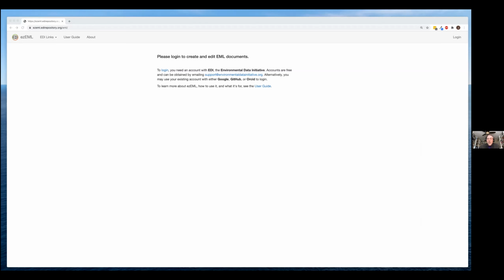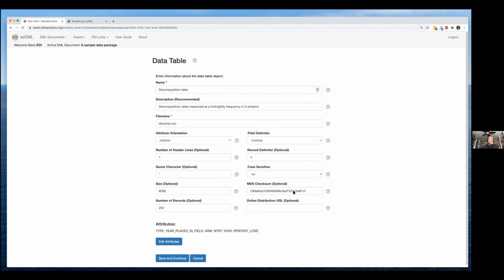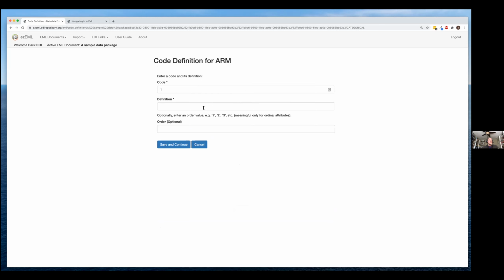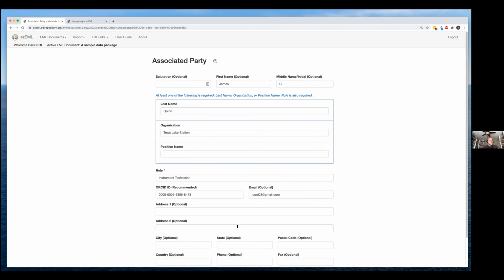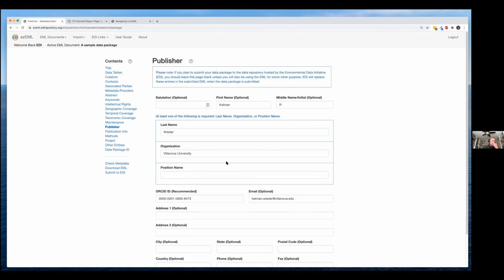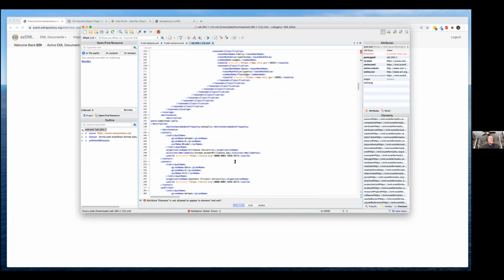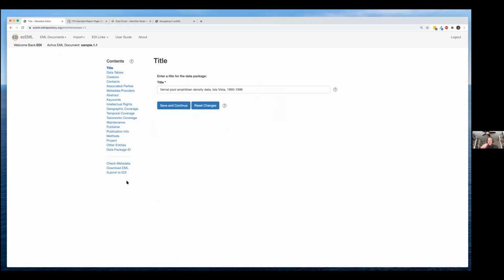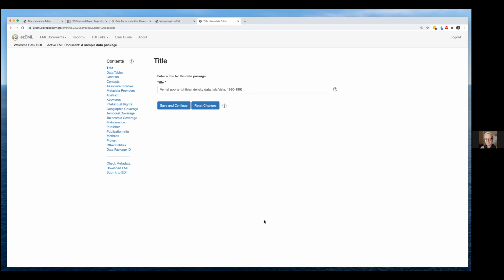Creating metadata with ezEML - A comprehensive introduction (DEPRECATED)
Note: this is no longer the most up to date information on ezEML. While much of this information is still useful and relevant, we recommend that you refer to our most recent demonstration video

EDI recently released ezEML, a form-based online application designed to streamline the creation of metadata in the Ecological Metadata Language (EML). ezEML is aimed at scientists and others who want to prepare their dataset for submission to a data repository but are not themselves proficient in the details of EML editing. ezEML is designed to give such users a do-it-yourself tool that can handle the great majority of typical datasets. It incorporates a User Guide and extensive Help to guide users through its use. Join us for for an overview and a demonstration on how to use ezEML!